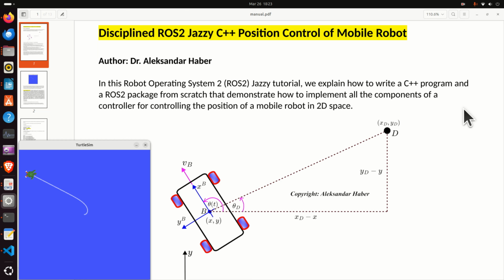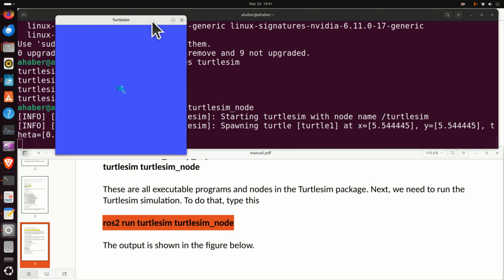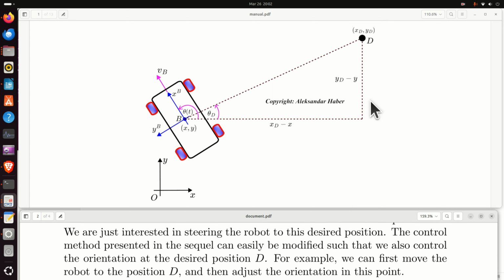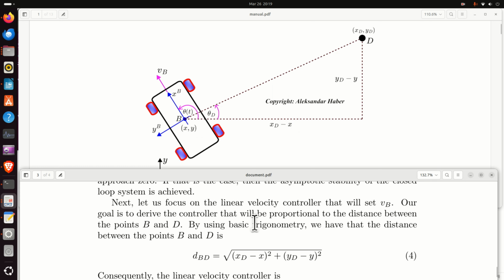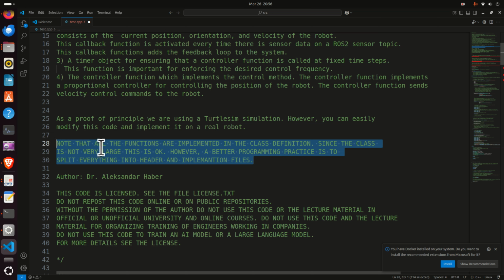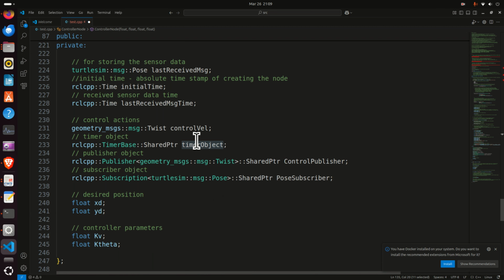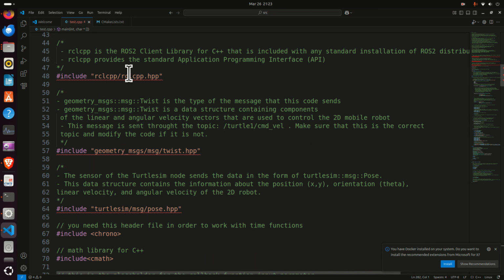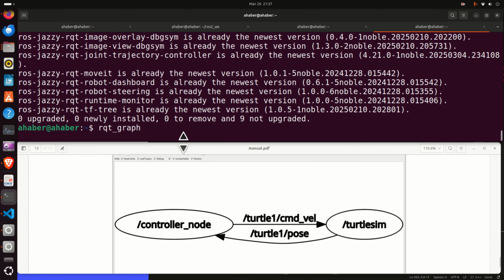Mobile Robot Position Control in ROS2 Jazzy and C++ From Scratch - Step-by -Step Tutorial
In this Robot Operating System 2 (ROS2) Jazzy tutorial, we explain how to write a C++ program and a ROS2 package from scratch that demonstrate how to implement all the components of a controller for controlling the position of a mobile robot in 2D space.

In particular, we explain how to implement a C++ class that embeds:

1) A ROS2 subscriber object for receiving sensor information, and a ROS2 publisher object for sending the control commands to the robot.
2)  A callback function for reading sensor information. The sensor information consists of the  current position, orientation, and velocity of the robot. This callback function is activated
every time there is sensor data on a ROS2 sensor topic. This callback functions adds the feedback loop to the system.
3) A timer object for ensuring that a controller function is called at fixed time steps.
  This function is important for enforcing the desired control frequency.
4) The controller function which implements the control method. In this tutorial, we implement a proportional position controller. However, everything explained in this tutorial can easily be generalized to the case of implementing feedback control algorithms, such as PID, LQR, and other control algorithms.

As a proof of principle and as a model of a 2D mobile robot we use a Turtlesim simulation. The Turtlesim simulation simulates a 2D mobile robot. It enables us to quickly test and prototype control algorithms before proceeding with the next step and testing algorithms in a Gazebo simulation. The figure below shows a Turtlesim simulation and the trajectory that the robot describes. The turtle is located in the desired position (final position), and the trajectory starts from the initial position.